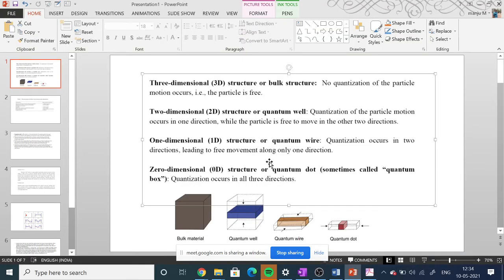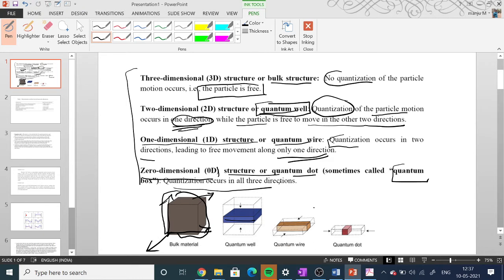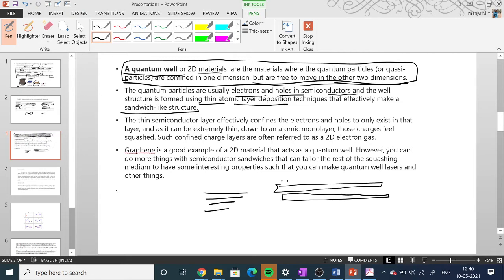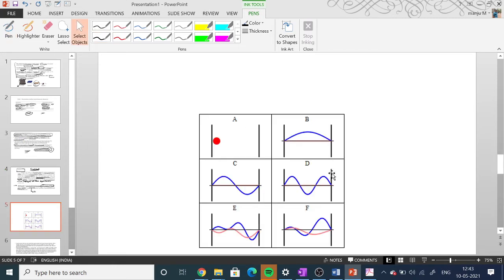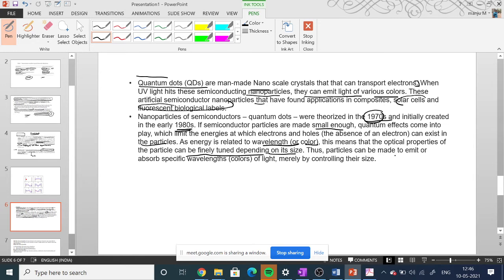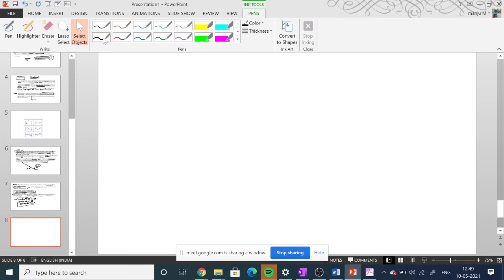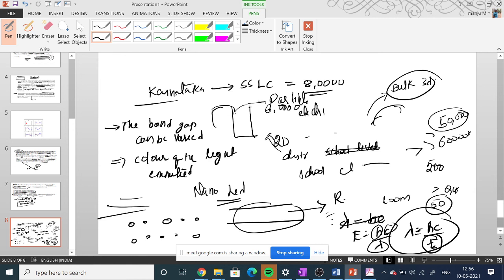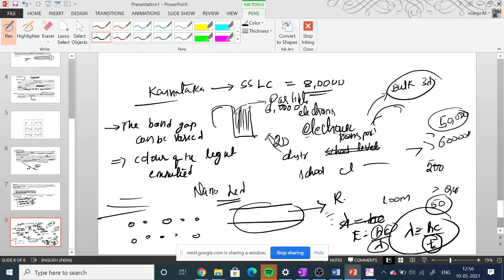Classification of nanomaterials